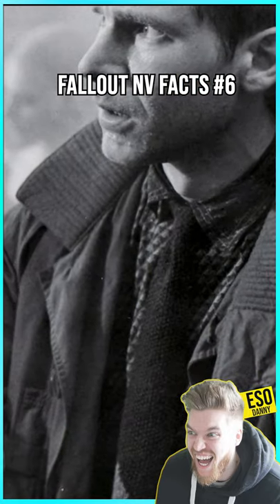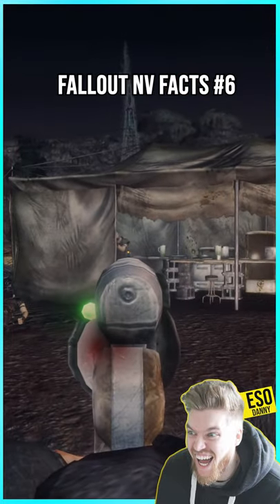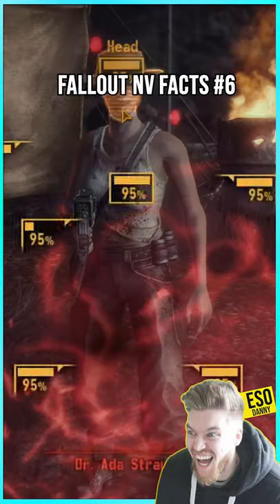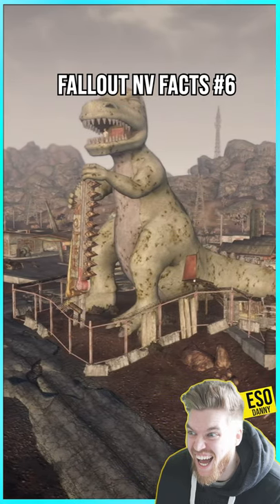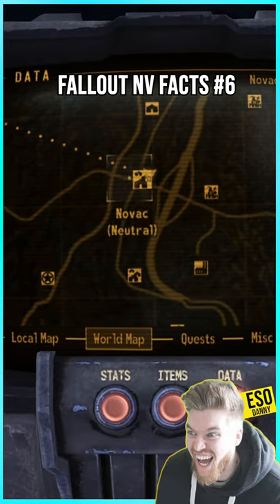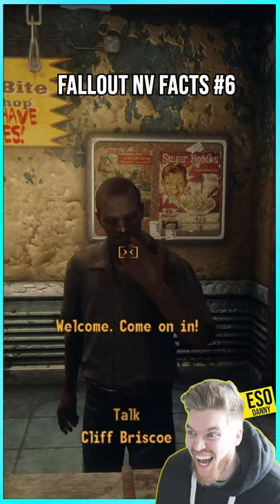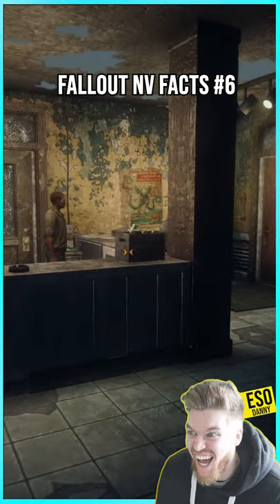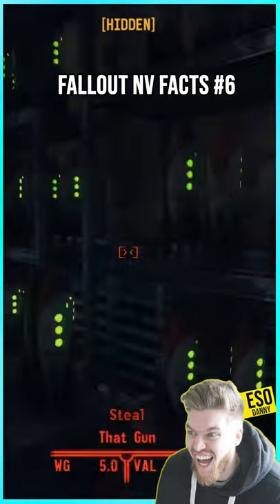Get The BladeRunner Gun in Fallout New Vegas - Easter Egg Weapon Location!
Fallout New Vegas Easter Egg Weapon Best Pistol Early Location guide!

How to get That Gun unique weapons location in Fallout NV best weapon early location at the start of the game for a gunslinger build!

You can find lots of Fallout New Vegas cheats, glitches and bugs in Fallout  NV game and have allot of funny moments with them. The creators of Fallout New Vegas, Obsidian and publisher Bethesda put allot of hidden details and secrets into the game this Fallout New Vegas gameplay shorts series seeks to uncover the Fallout lore, mysteries, secrets behind many of Fallout New Vegas locations that have yet to be found. I will show you the best weapons and armor locations in Fallout New Vegas and how to get the best melee weapons, best guns, best energy weapons, best unarmed weapons and best unique weapon locations. Today we will be taking a look at some useful Fallout New Vegas tips and tricks you can use in your own gameplay in Fallout New Vegas!